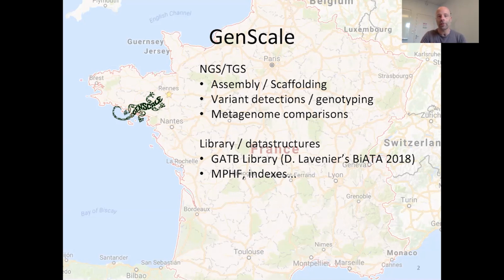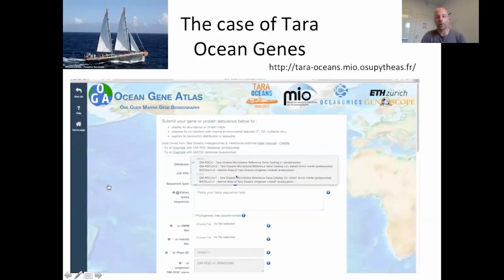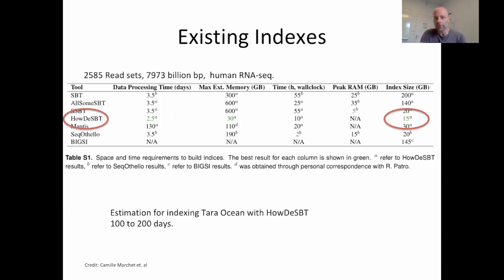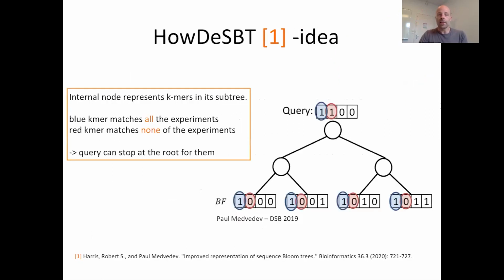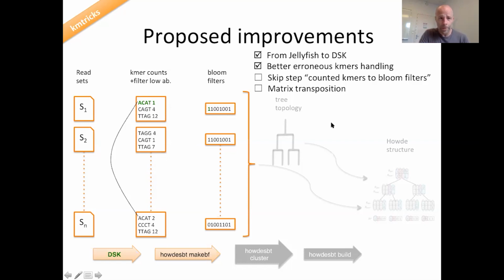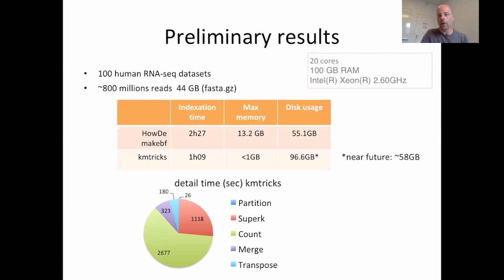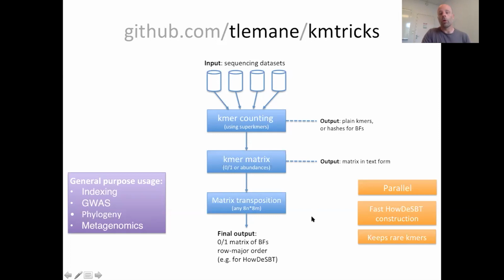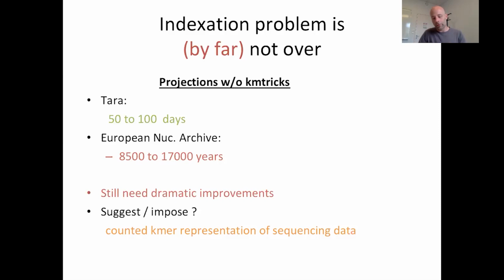Indexing large and numerous sequencing datasets. kmtricks: read sets to kmers matrix | Biata`20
Indexing large and numerous sequencing datasets. kmtricks: read sets to kmers matrix | Автор: Pierre Peterlongo | Организатор: Конференция Biata 2020